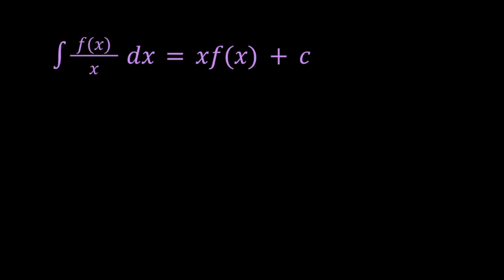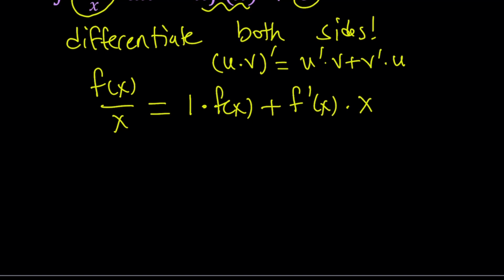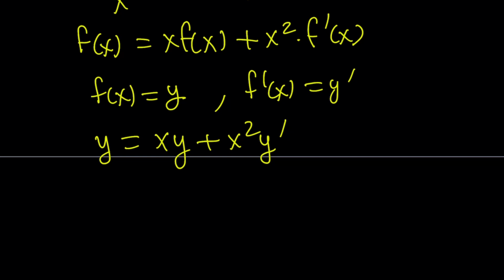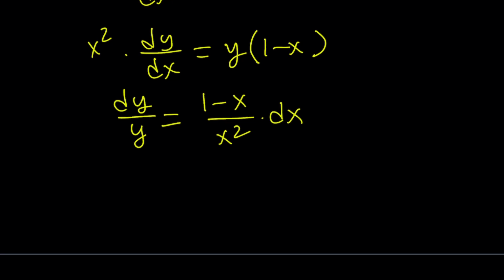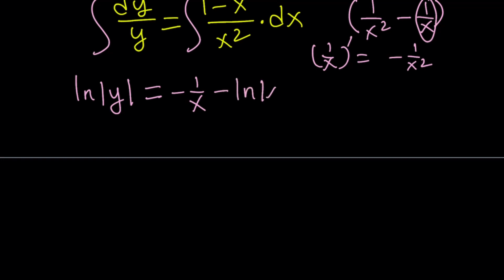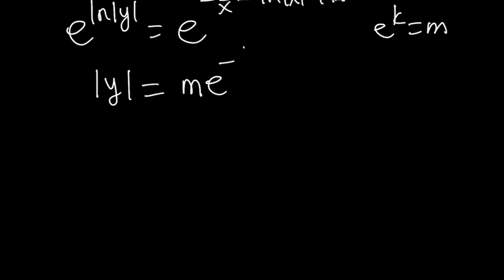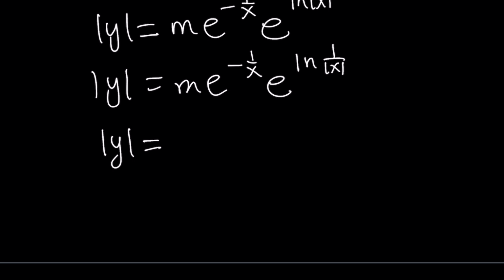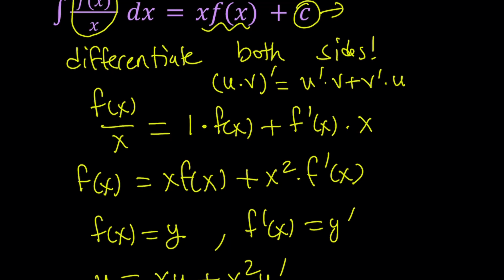Solving an Integral Equation 1